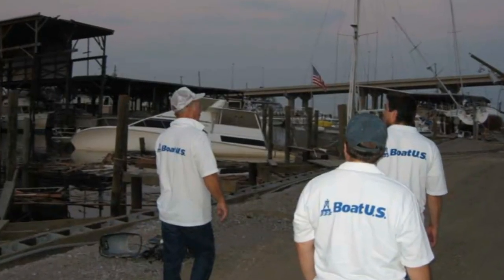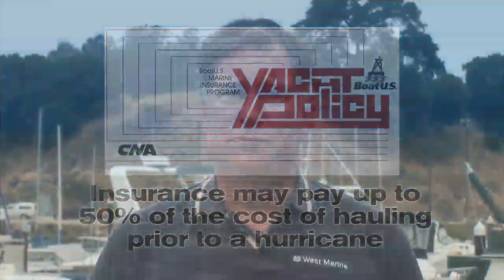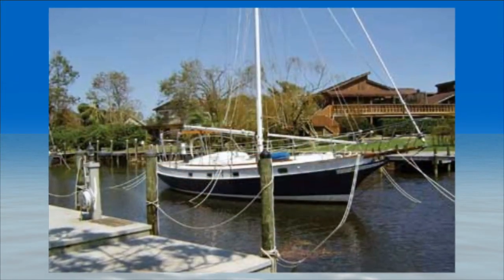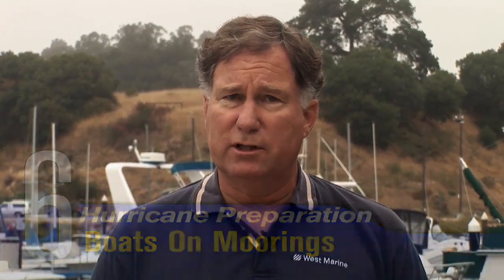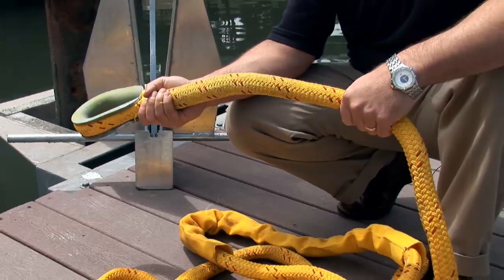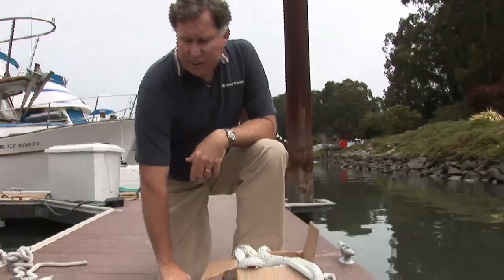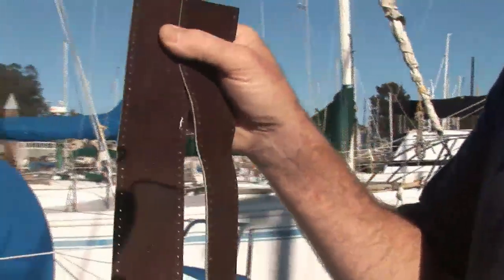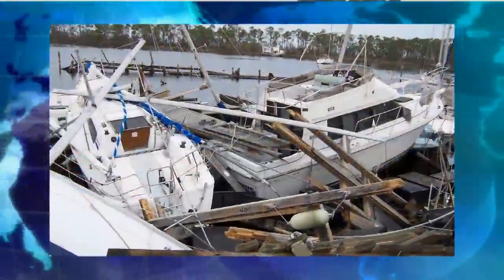Preparing Your Boat for a Hurricane